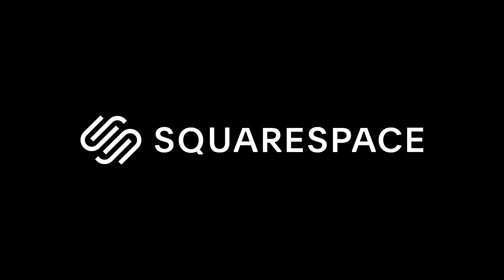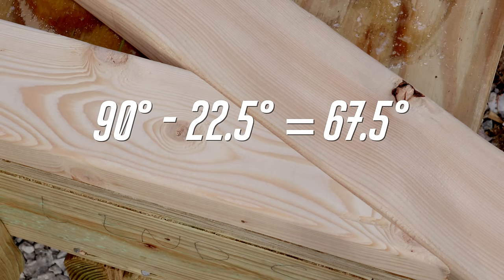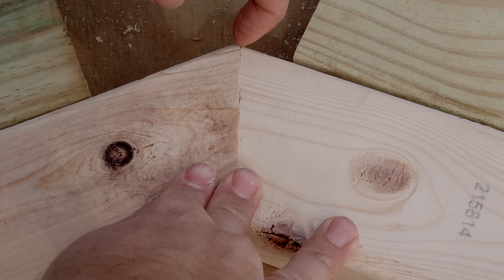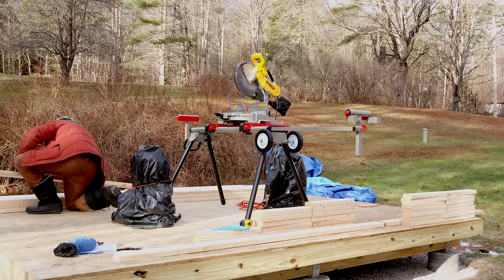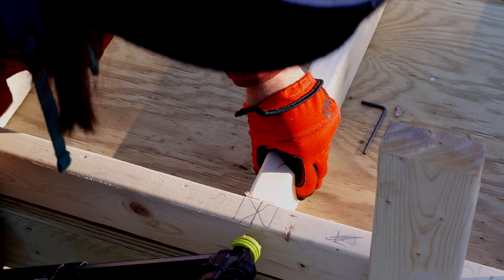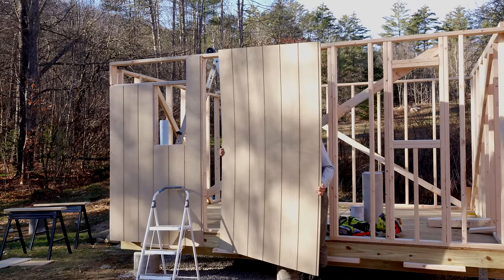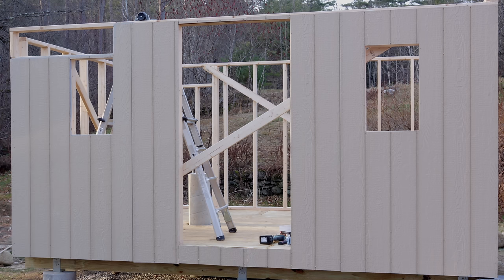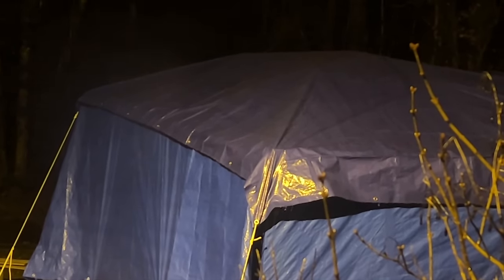My DREAM OBSERVATORY has WALLS!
Once the walls went up, my observatory really started feeling real!

==Contents==
0:00 Intro / Recap
0:36 Building Roof Trusses
5:41 Wall Framing
12:17 Wall Sheathing
16:52 Tarping Strategy for Rain
17:56 Next steps
18:39 Squarespace (sponsor)